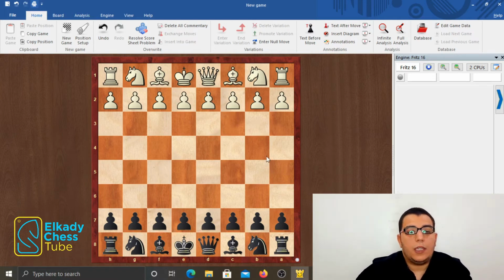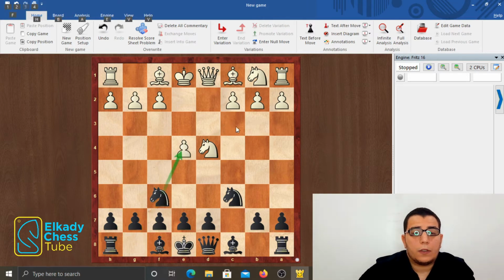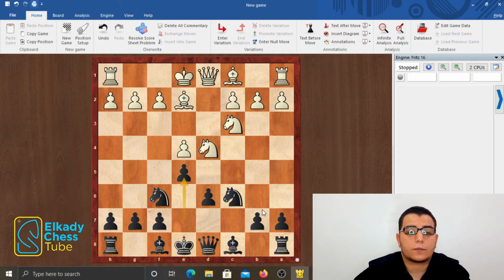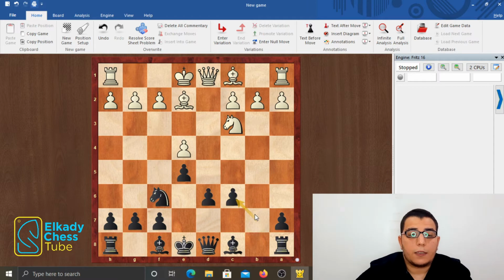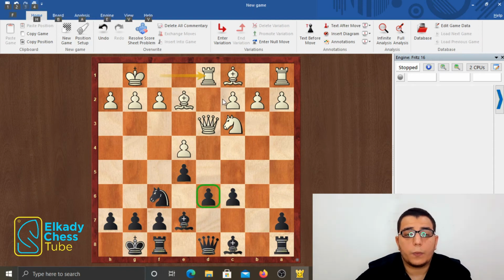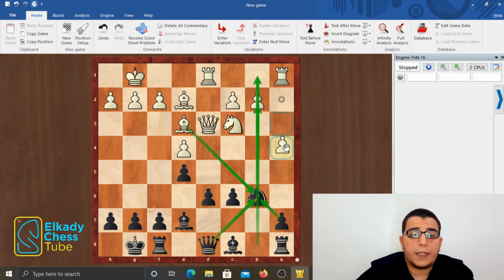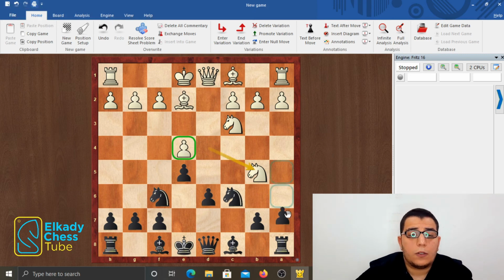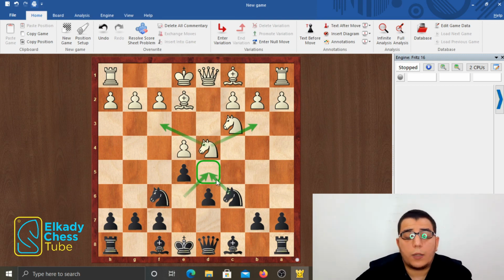Introduction to the classical Sicilian - Opening lesson